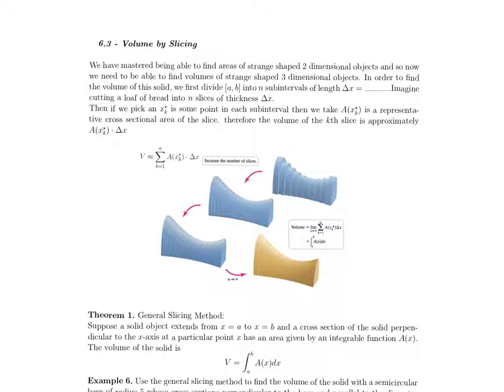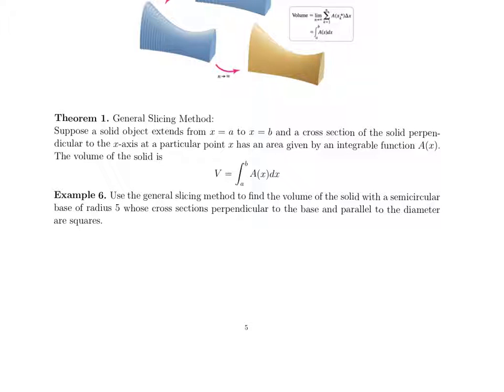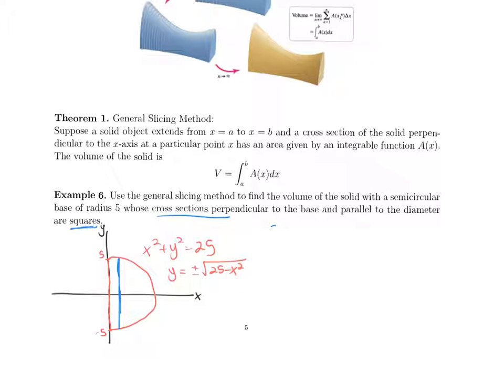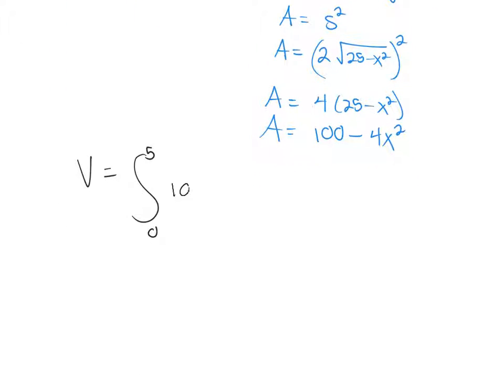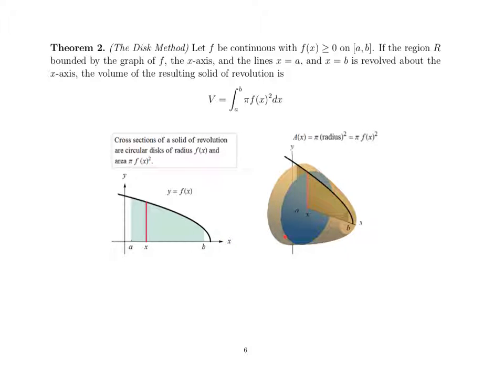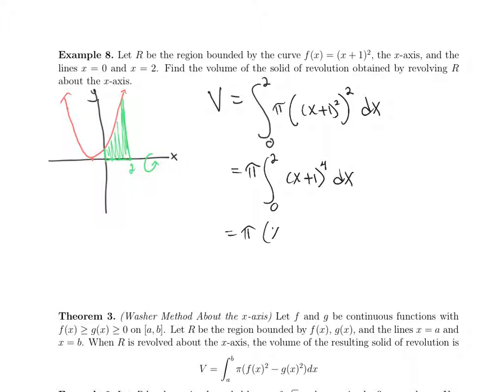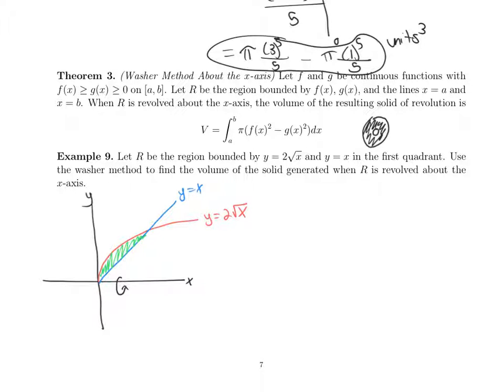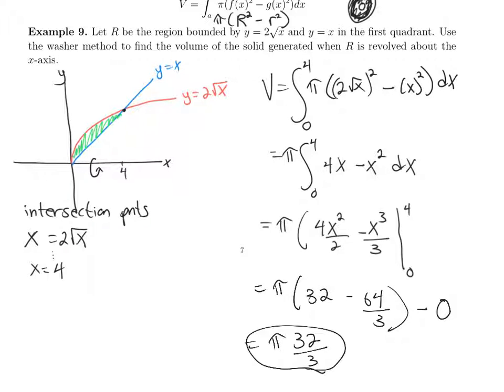Volumes of Revolution with Disk and Washer Method (6.3)